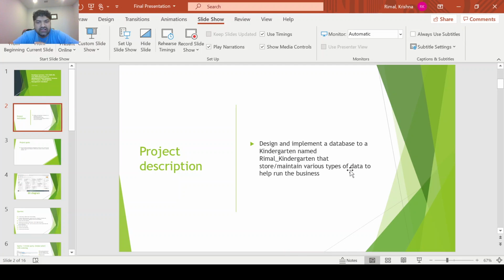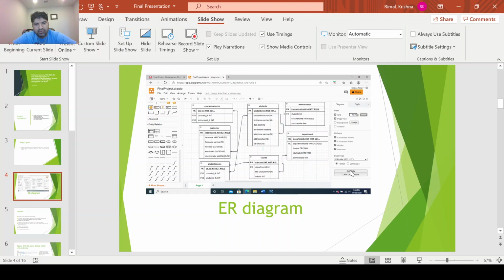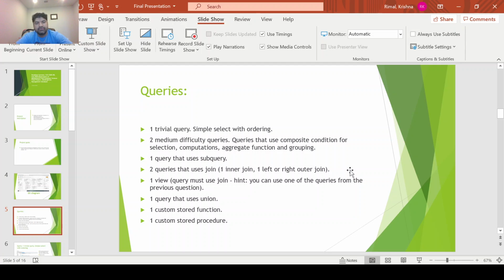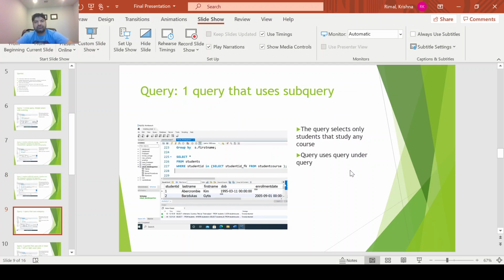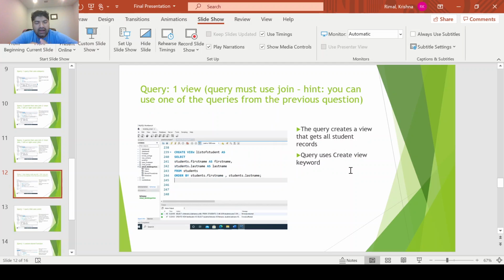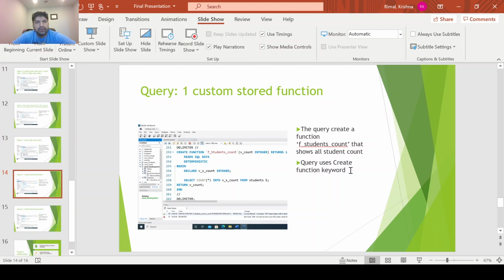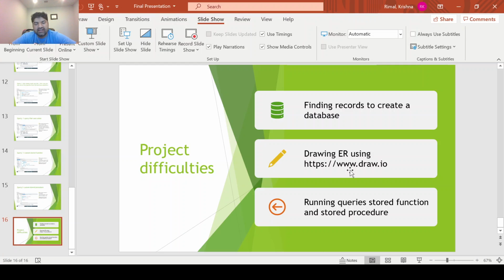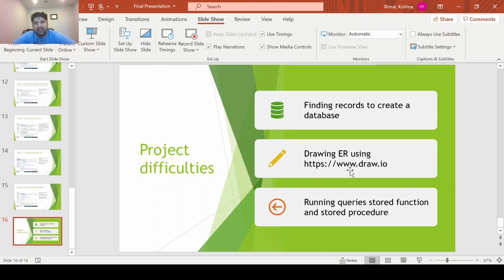Final Project Presentation